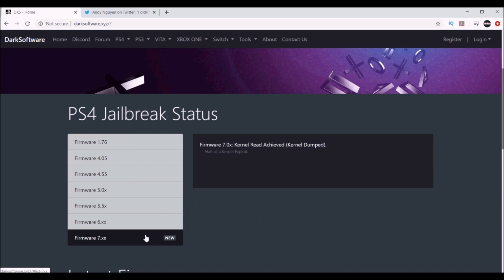PS4 7.02, 7.50 & 6.20 Jailbreak Information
My XBOX Gamertag:
MrAndrew2007

My PlayStation 4 Username:
oAndrew2007o

Mr Andrew2007#2723
Mr Andrew2007#2007

Join me on PayPal and we’ll get $5 each when you make your first purchase.